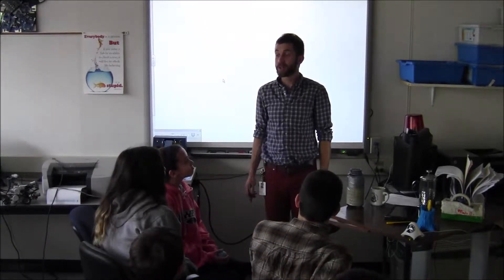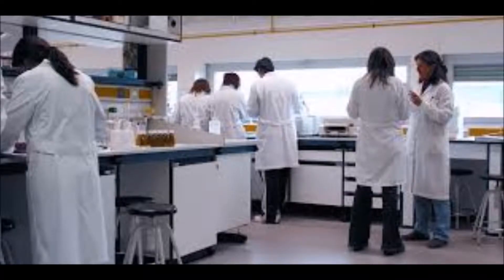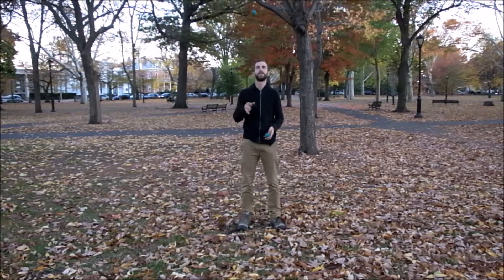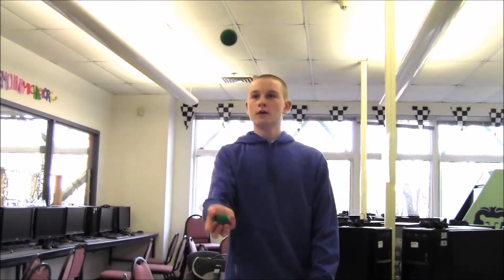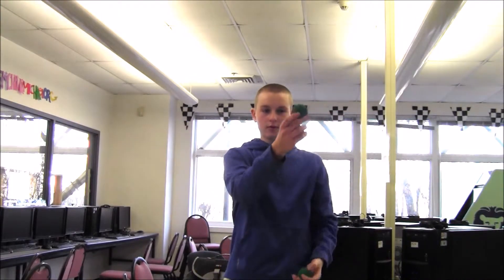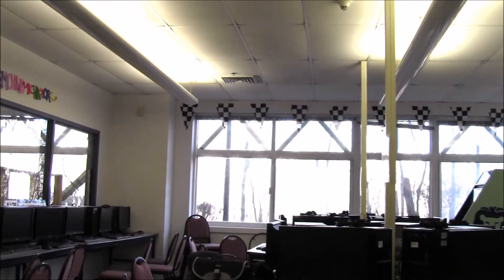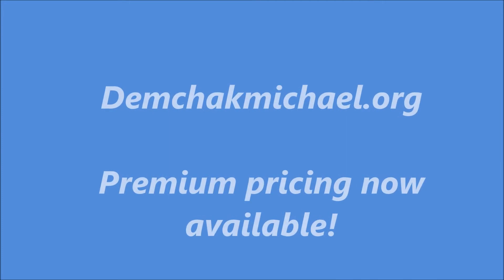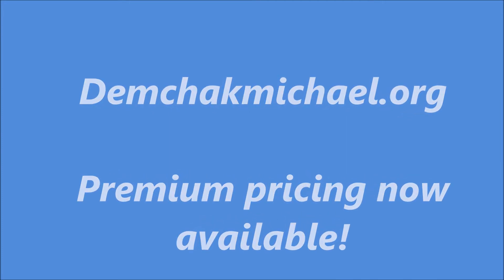Learn Anything!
Happy ukulele by Matti Paalanen. 2005